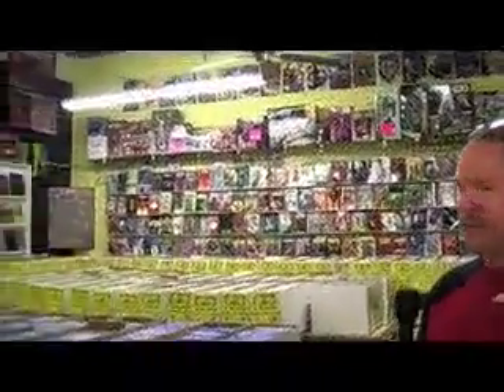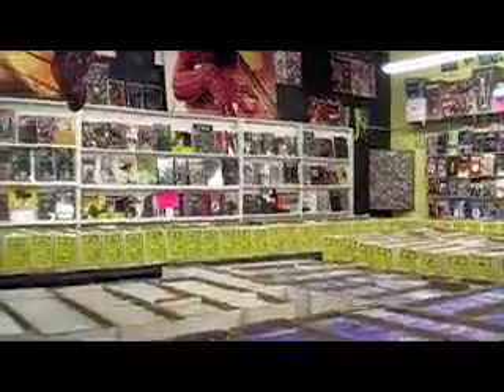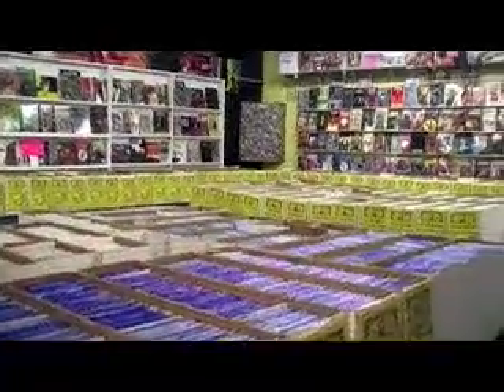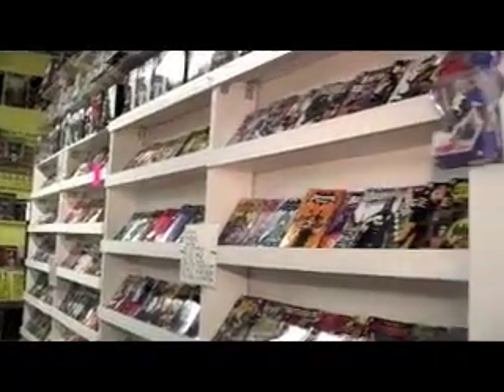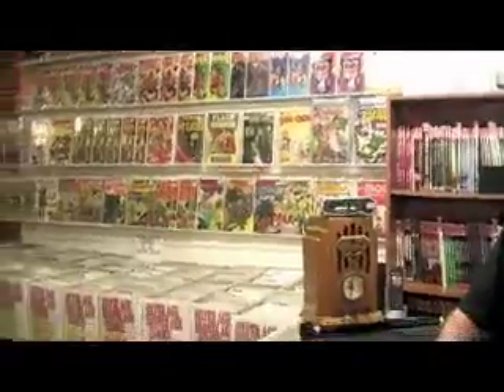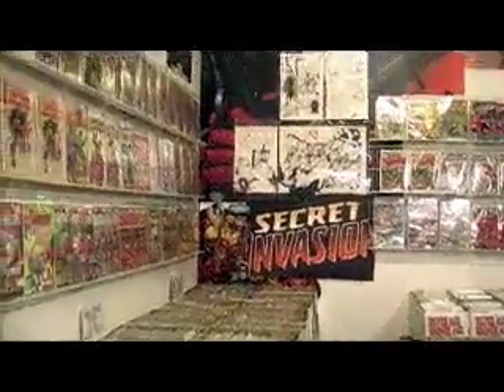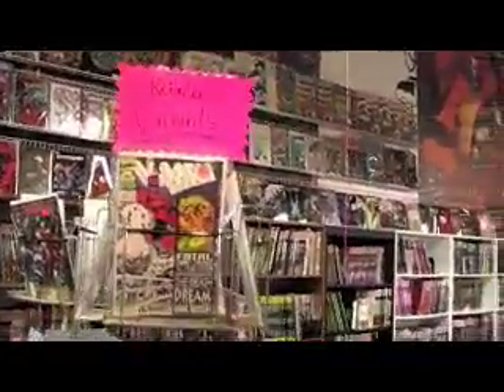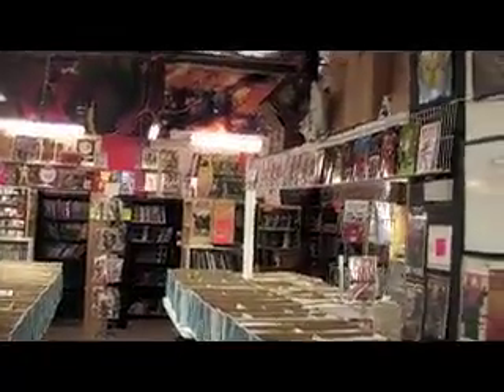Southern California Comics Tour